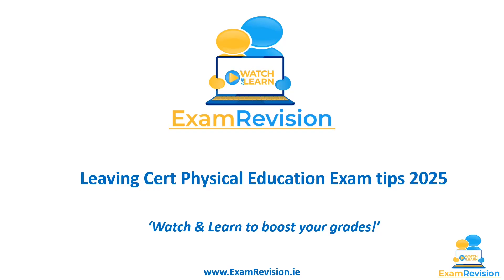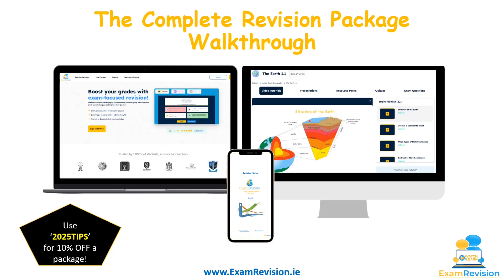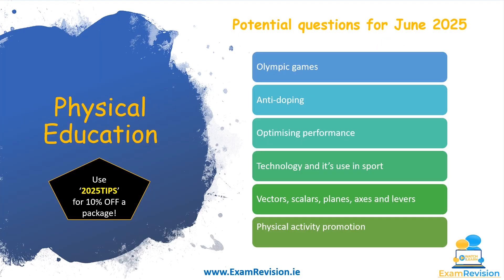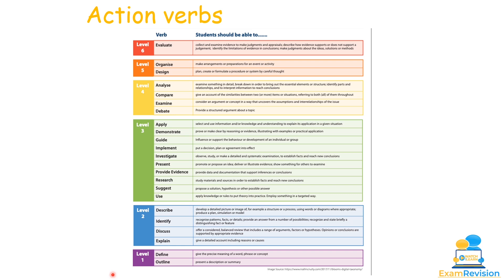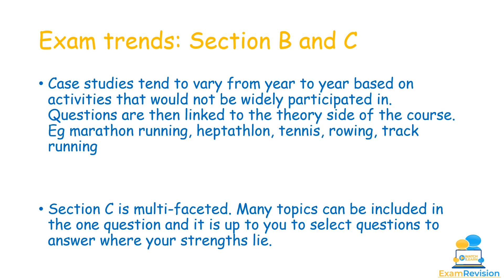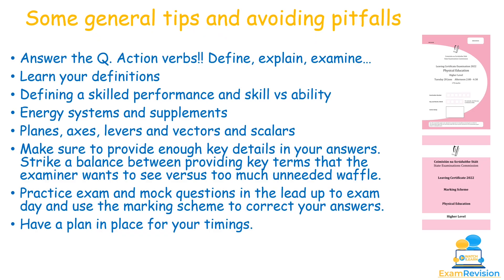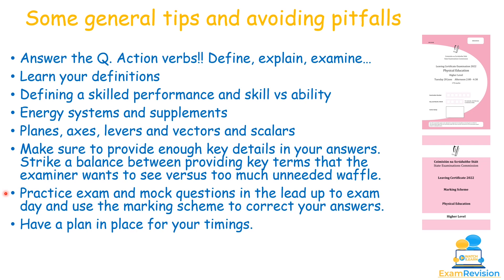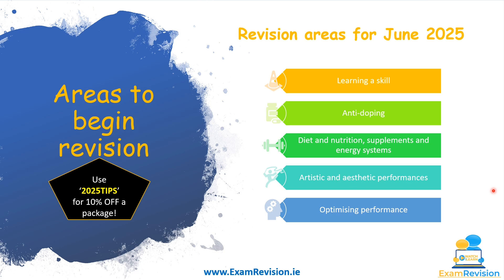✨ PE exam 2025 tips and PREDICTIONS 🔮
Learn 🤓 Challenge❓Success🏆